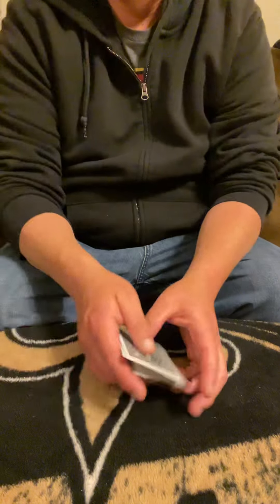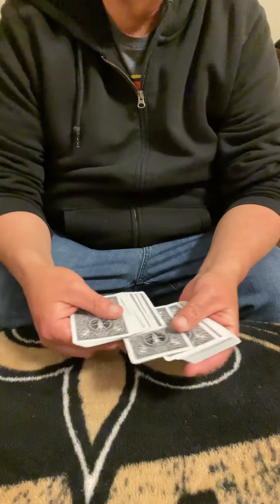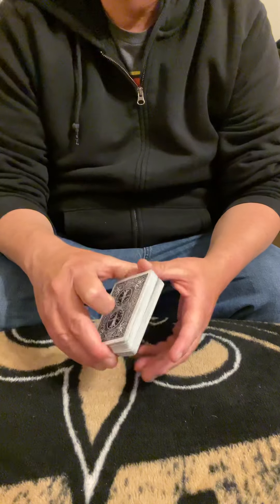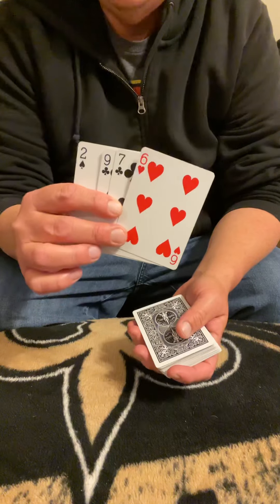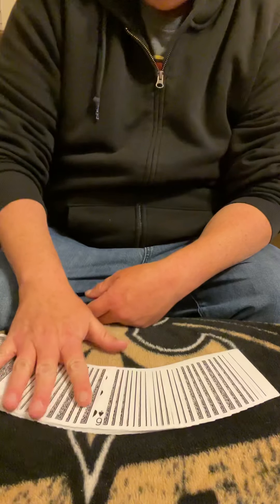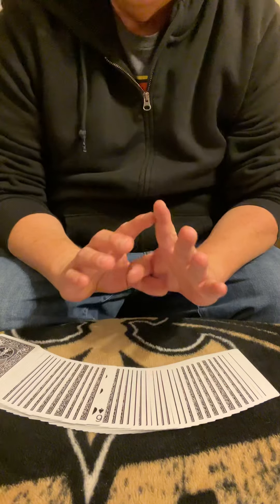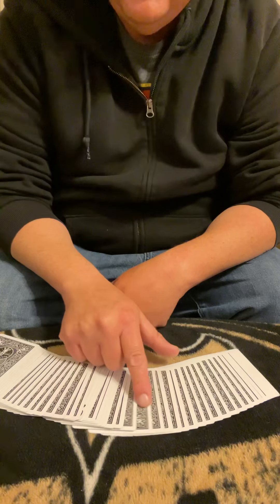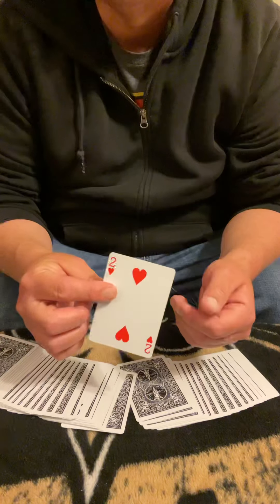One Of My Favorite Card Tricks! Any Deck, Any Time!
Trick By Doug Edwards
From Cardmania
Trick called Spell-it